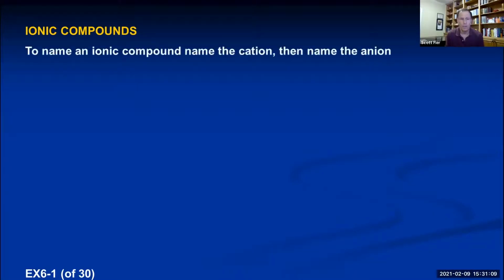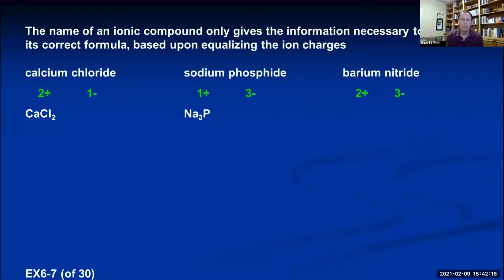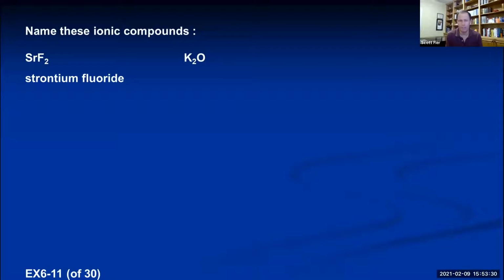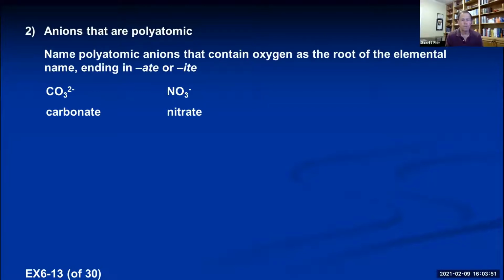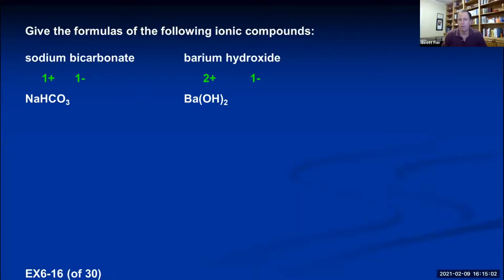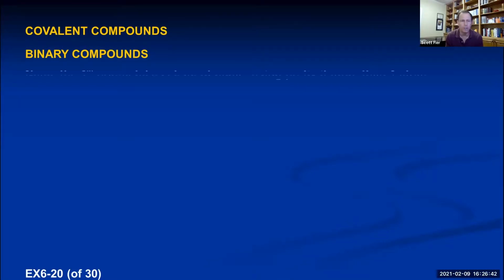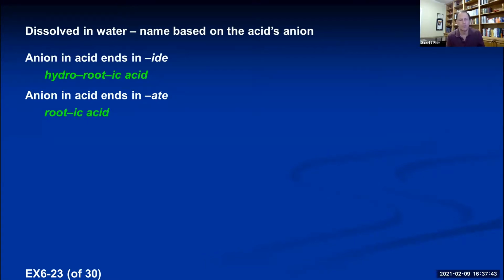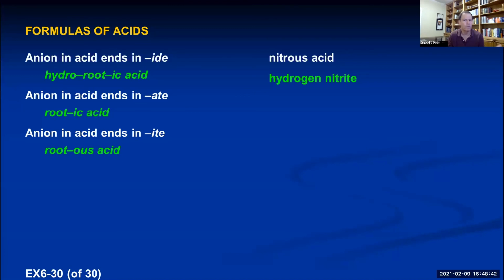Chem 1A Experiment 06 Prelab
Chemical Nomenclature